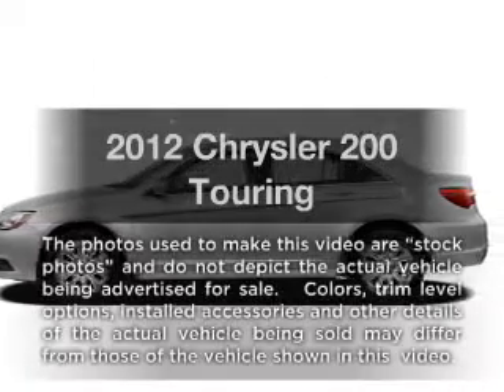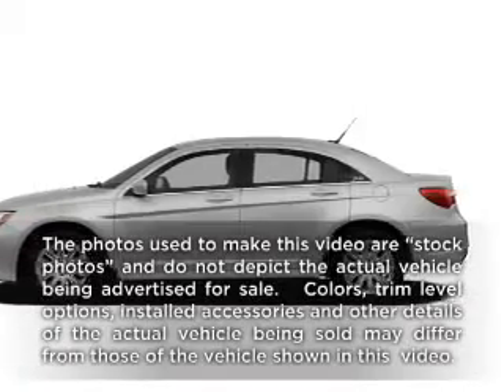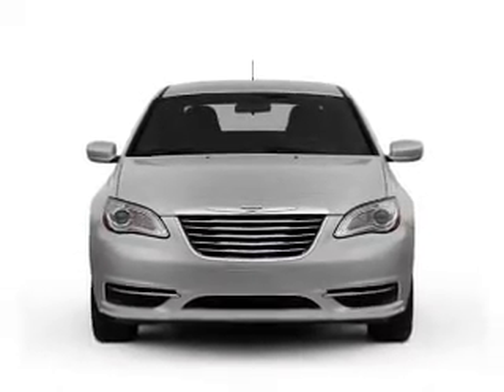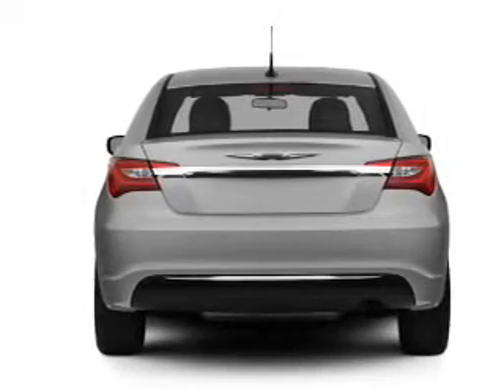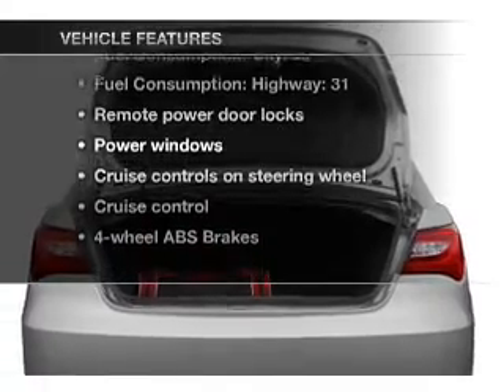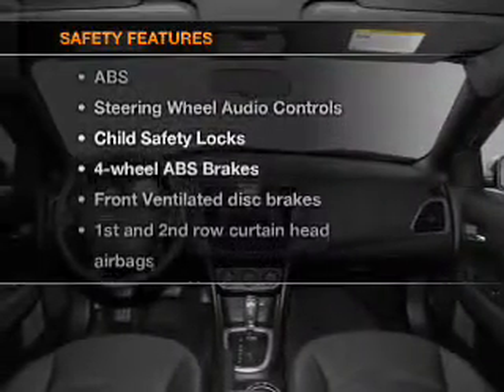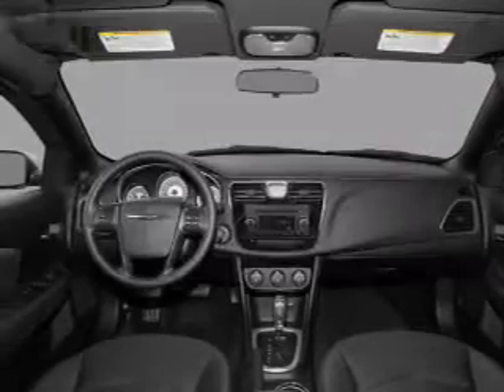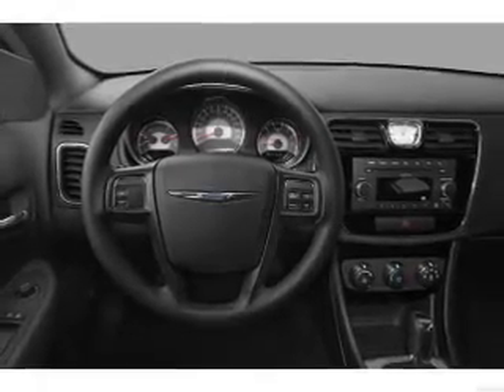2012 Chrysler 200 - Columbus OH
Year: 2012
Make: Chrysler
Model: 200
Trim: Touring
Engine: 2.4 liter inline 4 cylinder 16 valve
Transmission: Automatic
Color: Crystal Blue Pearl
Mileage: 2
Address:
6350 Perimeter Loop Rd